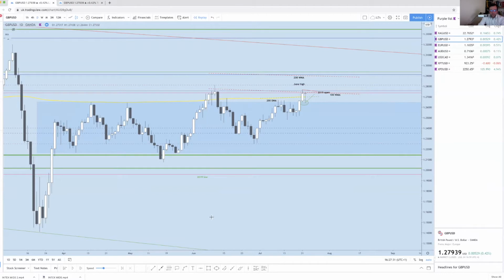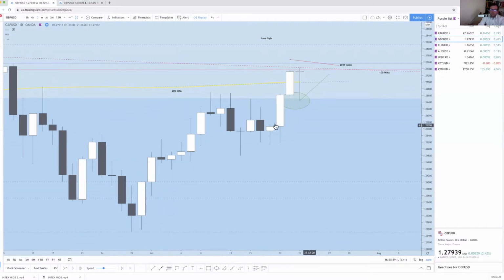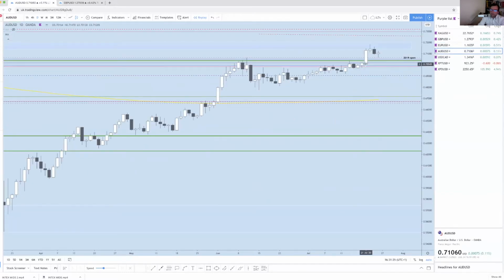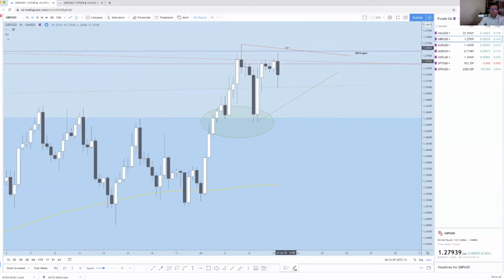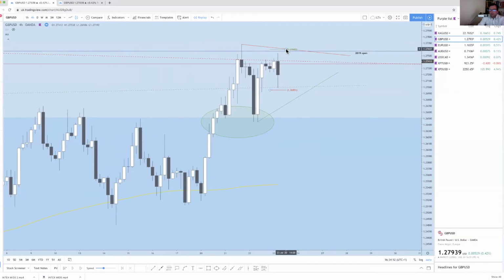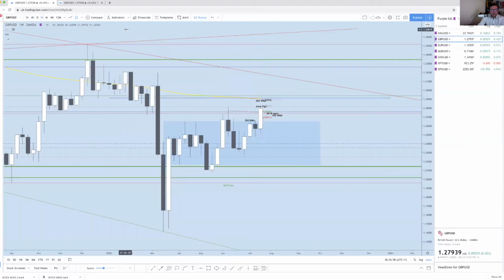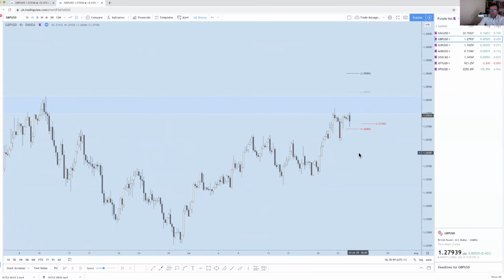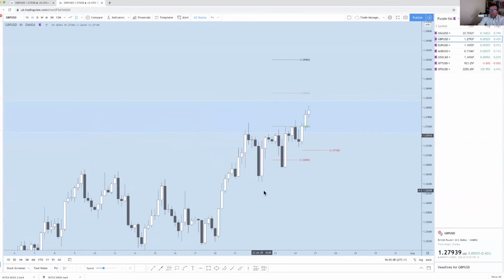GBPUSD Long Price Action Analysis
Being patient, letting price tell you a story, choosing the right time to pounce on a breakout just when others may be looking to short the range.